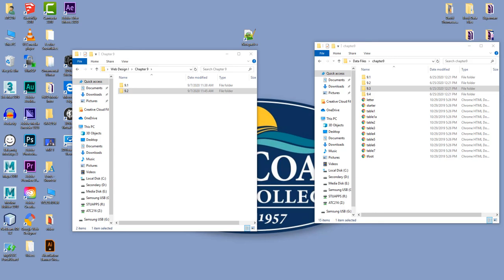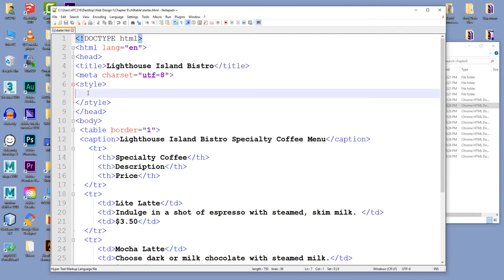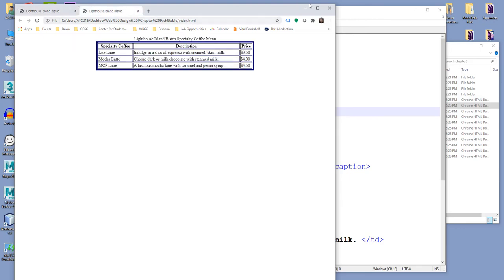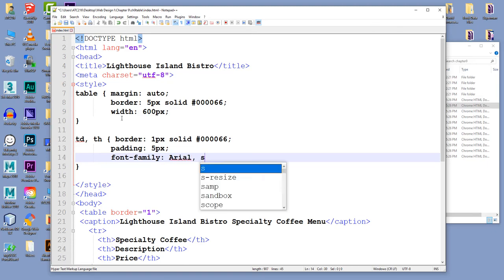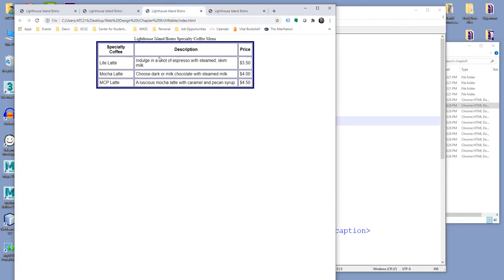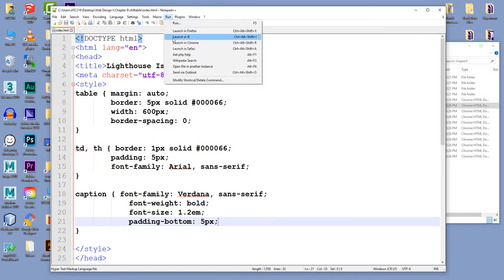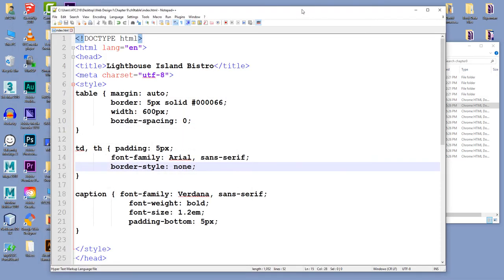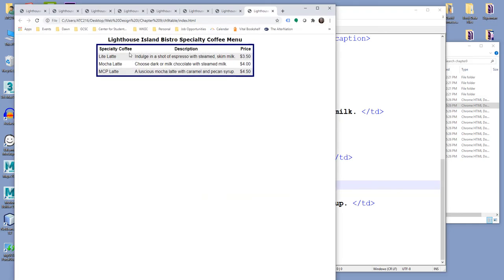DIG2100 Hands on Practice 9.3